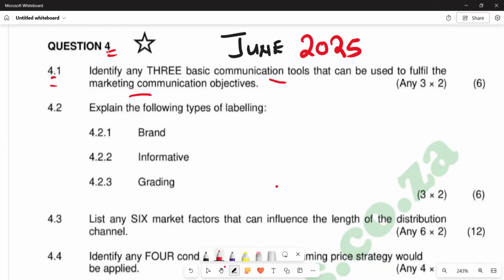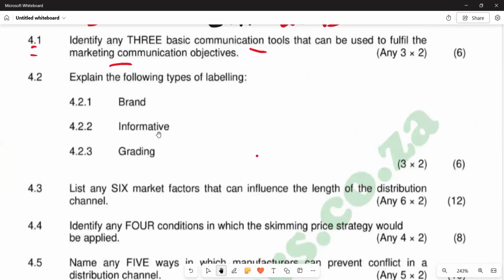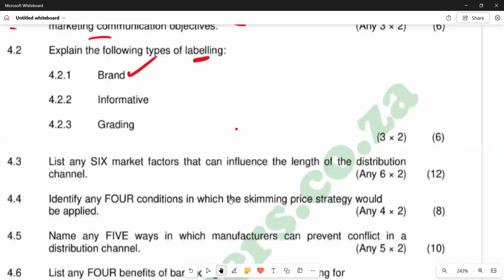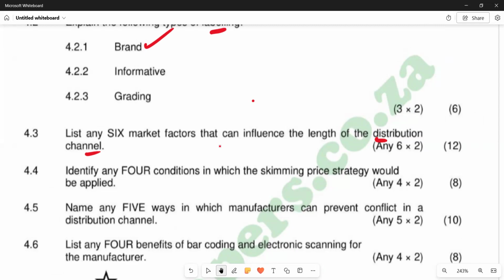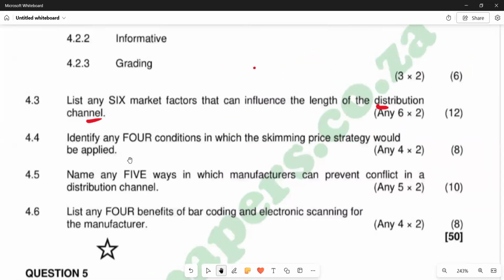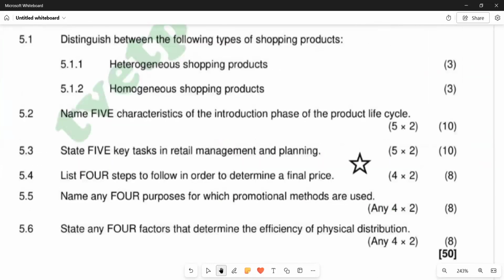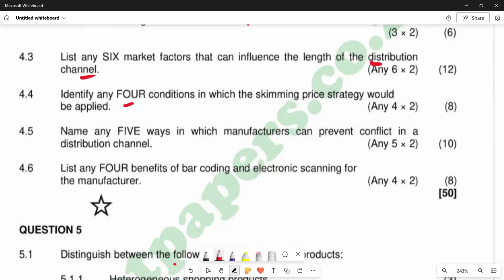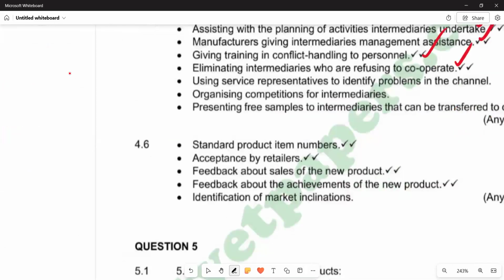MARKETING MANAGEMENT N5 JUNE 2025 QUESTION 4